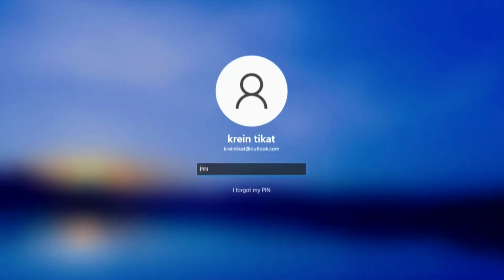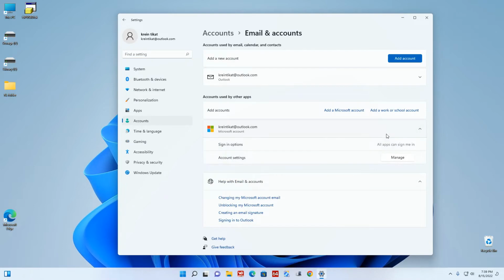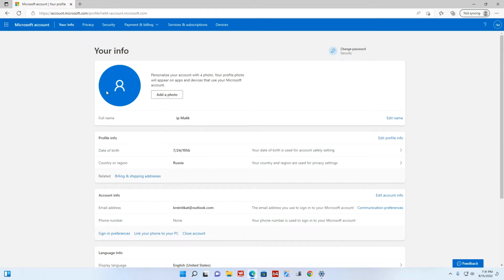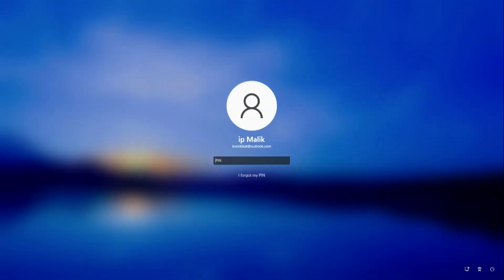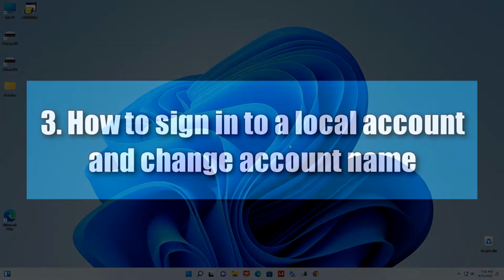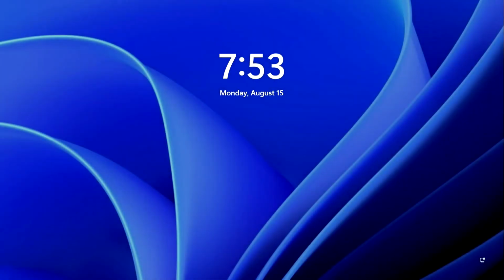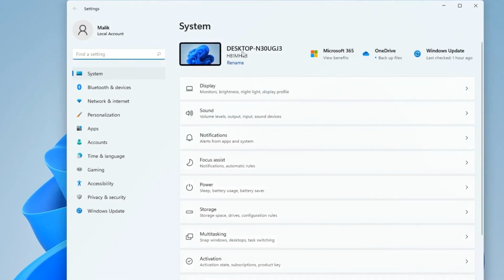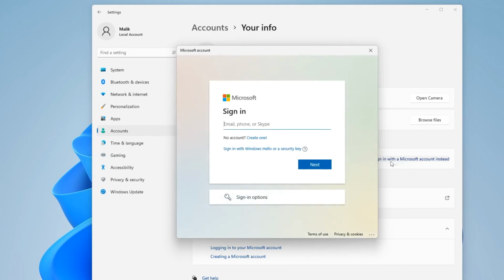How to Сhange your Windows 11 login account name\Сhange your Microsoft account name\Сhange PC name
Hi guys!
After installing the new Windows 11, every time you turn on the computer, the login screen displays the name of the Microsoft account, depending on the settings of the computer, we can still see our email address here.
It is possible that many Windows 11 users do not like this, because strangers can see this personal data.
Today I will tell you , how to change your Microsoft account name, how to remove your email address from the Windows login screen, how to sign in to a local account and change your account name, and how to change your computer name.
                                        ⏱️Time codes
00:47 how to change your Microsoft account name
03:11 how to remove your email address from the Windows login screen
03:59 how to login to local account and change your account name
05:27 how to change the name of your computer

Write me a comment, I will answer all your questions and try to help you.
Good luck!